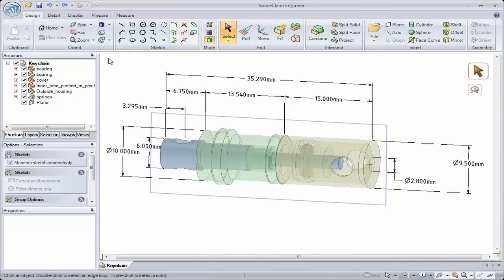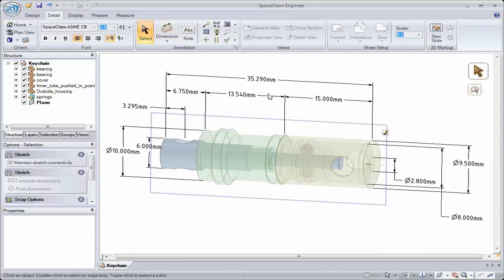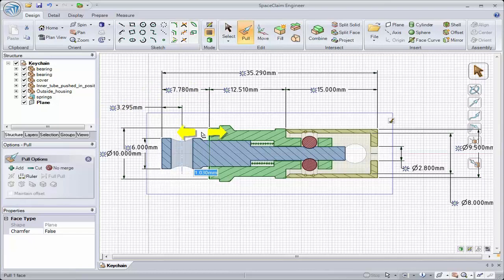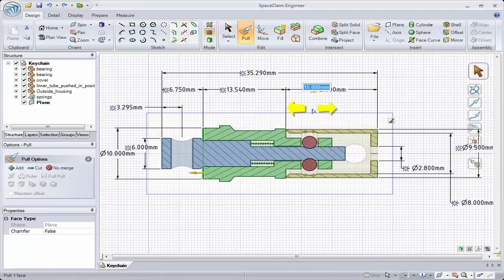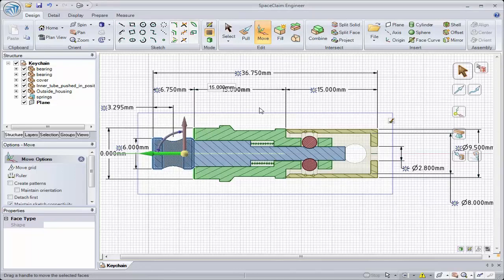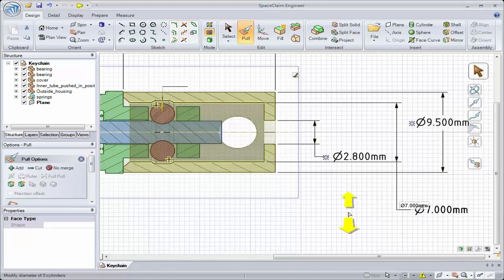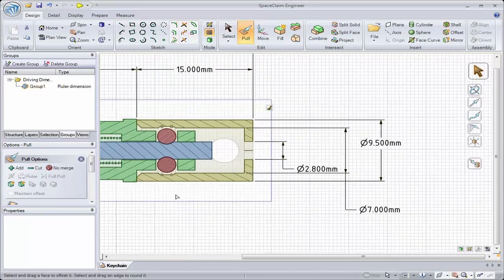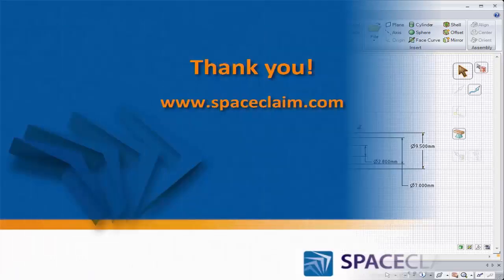SpaceClaim Tutorial 3.1 Dimensions